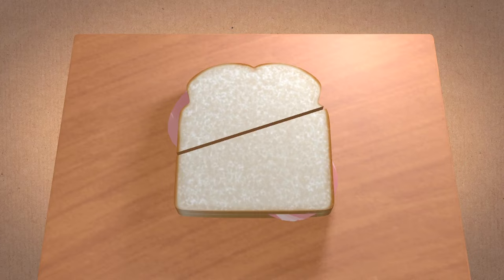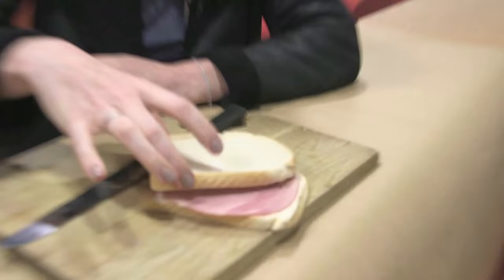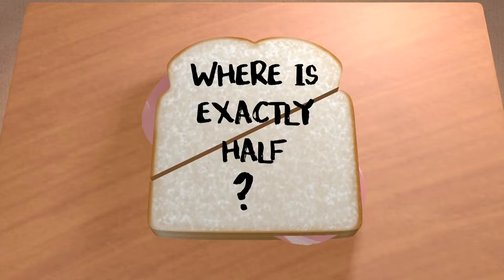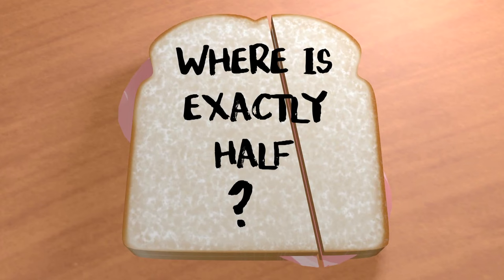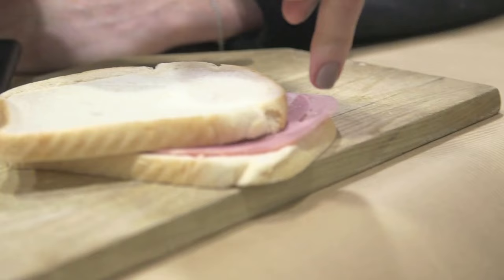Ham Sandwich Problem - Numberphile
Read about Hannah's Xmas book (and buy a copy to show her some support!)